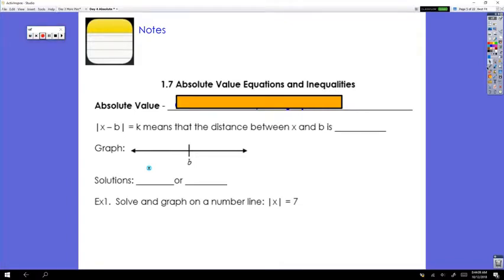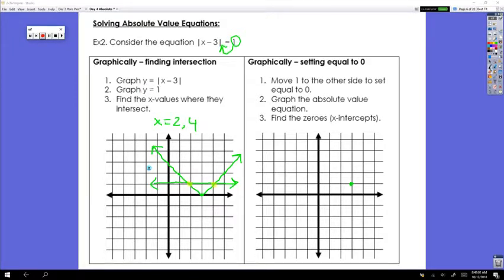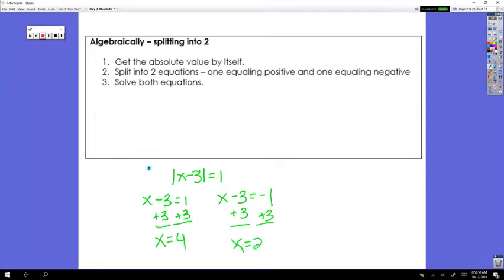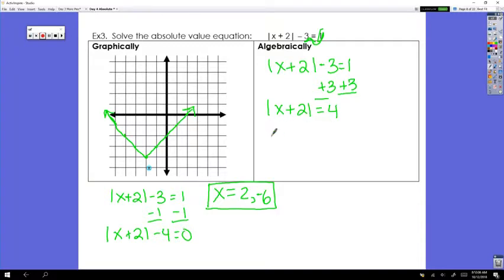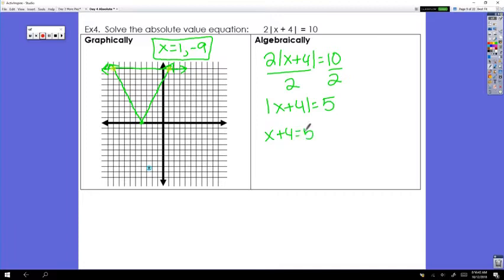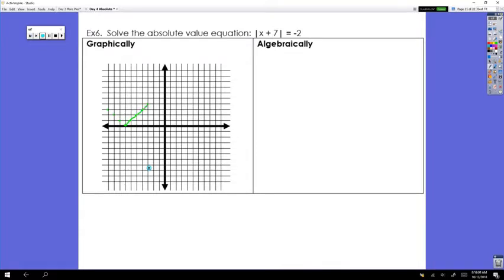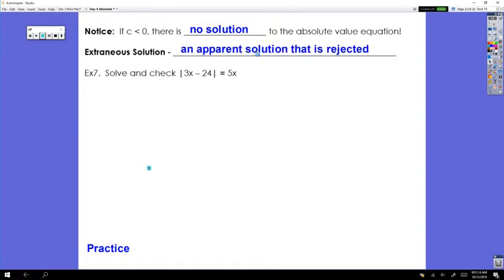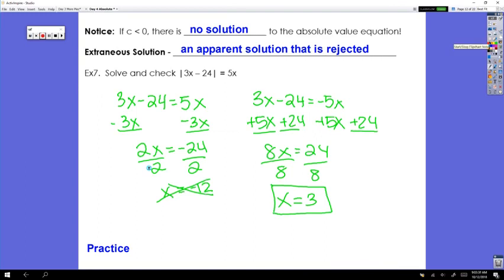Absolute Value Solving and Inequalities